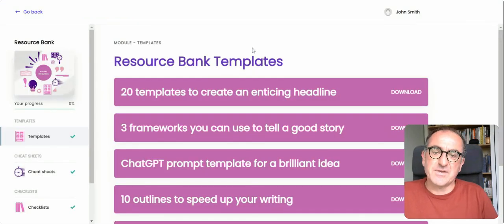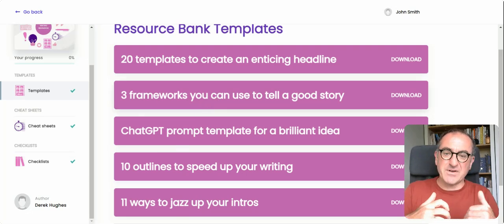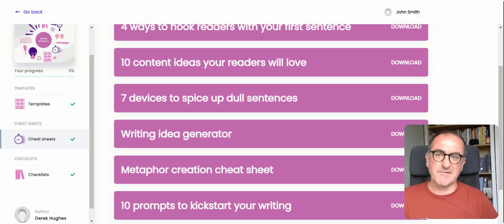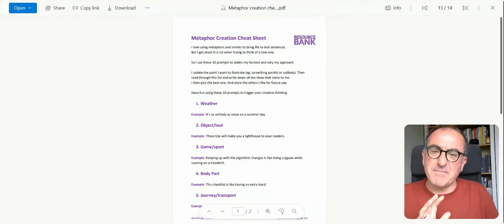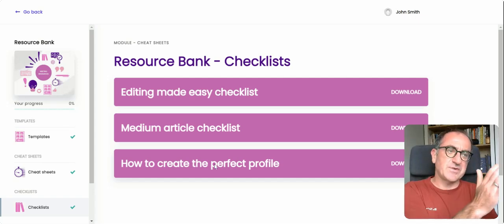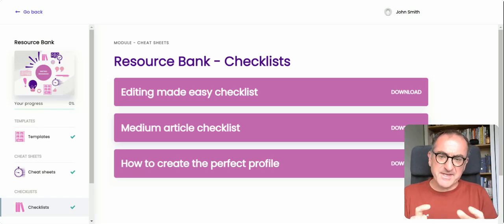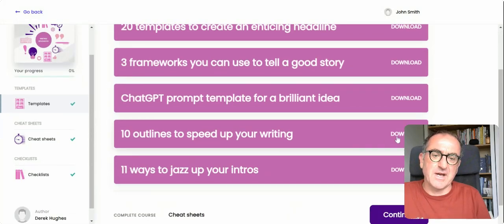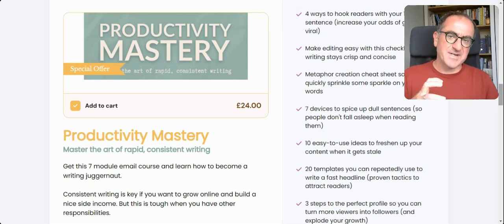14 Shortcuts For Writers (A tour of my Resource Bank)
Would you like 14 shortcuts?
Writing is hard. It takes a ton of time and effort.
There's so much you have to get right. Enticing headlines. Compelling intros. Unique ideas.
My growth accelerated when I created 14 templates and cheat sheets. These speeded up my writing. And made it easy to keep the quality high.
It feels like I've found a cheat code for writing.
Now I want to put these tools in your hands. So you can create more, write at a faster rate, and boost the value you offer.
I work full-time but these resources have helped me grow to 13,500 Medium followers. And make $2500/month writing.
This Resource Bank contains everything that's worked for me.